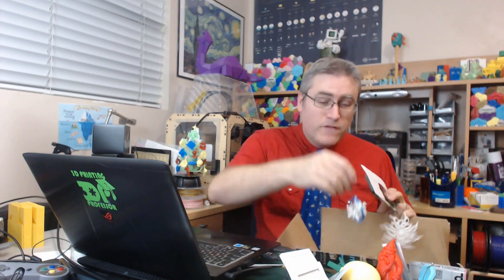3D Printed Christmas Tree Stumble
Sometimes the best intentions hit a roadblock. Help me decide what's next for the Children's Hospital Christmas Tree Project. Should I keep it open and shoot for next year? Should I enter it as it is into a smaller contest? You decide in the comments.

3D Printing Professor is made possible by YOU!

I'm social!